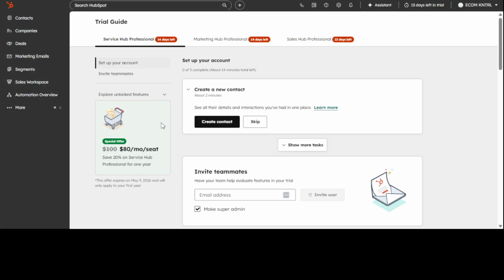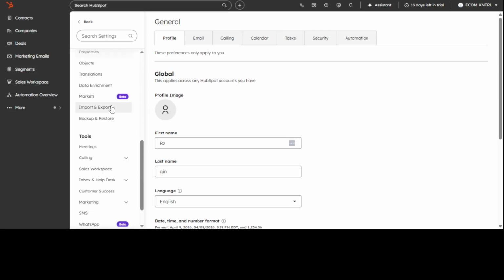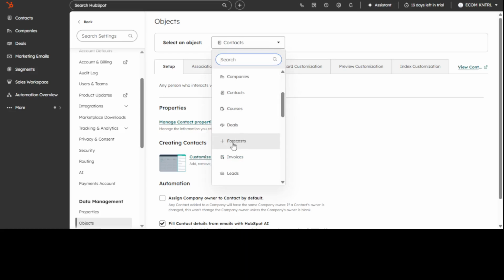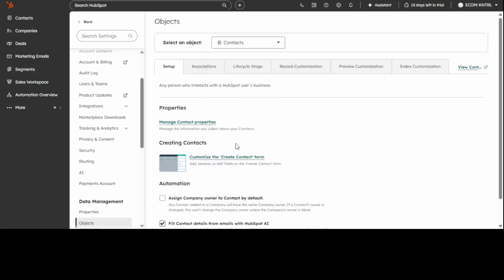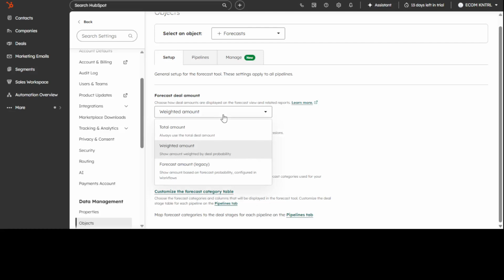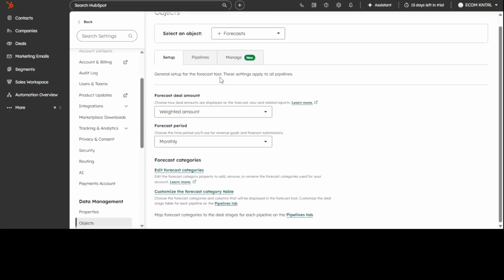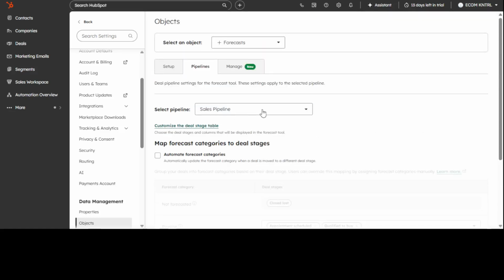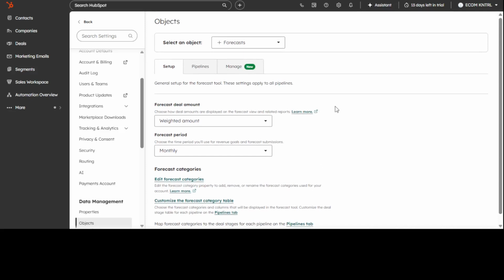How to Set Up the Forecast Tool in HubSpot (2026) | Step-by-Step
Learn how to set up the forecast tool in HubSpot the right way, so your sales pipeline projections are accurate and actionable. In this tutorial, we walk through configuring your forecast categories, deal stages, and team settings so everything syncs correctly from day one. Whether you are a sales manager or solo rep, this method works with HubSpot's current interface and reflects the latest updates to the forecasting dashboard. No guesswork, no outdated steps — just a clean, working setup you can follow in minutes. If you want reliable revenue forecasting inside HubSpot, this is the video to watch.